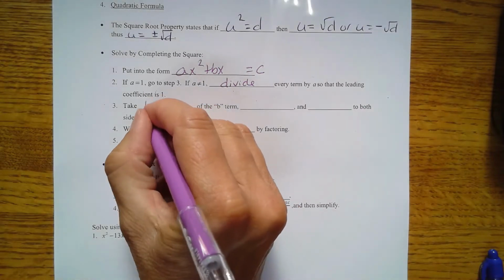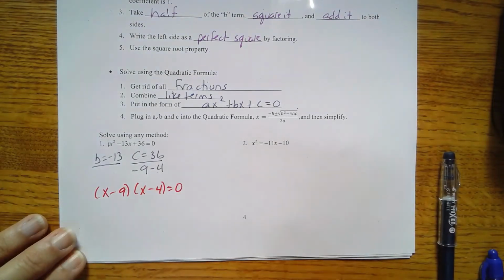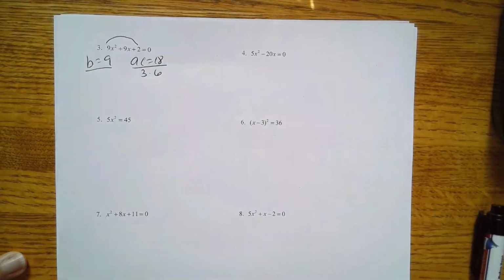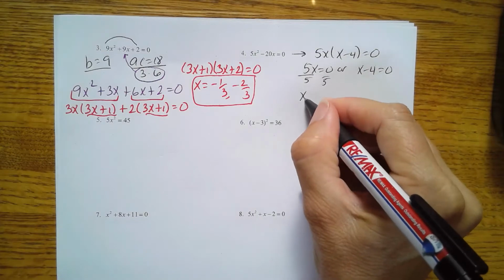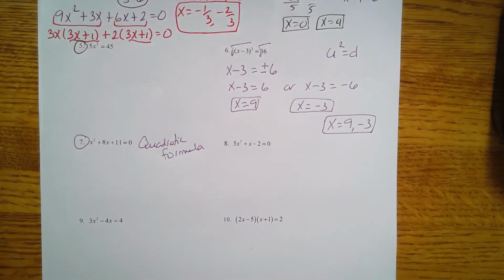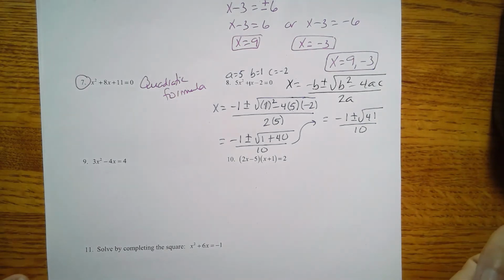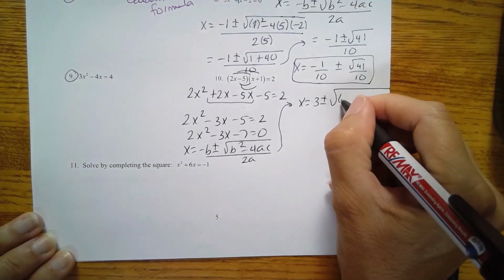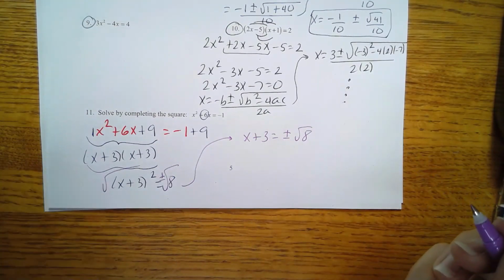Sec 1.5 Quadratic Equations (Math 171)